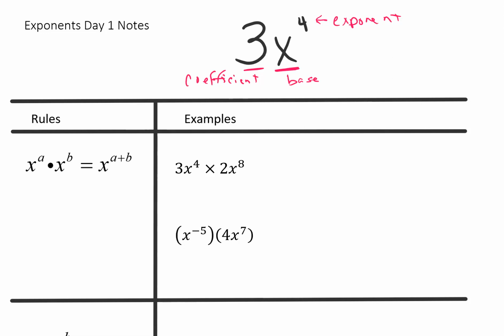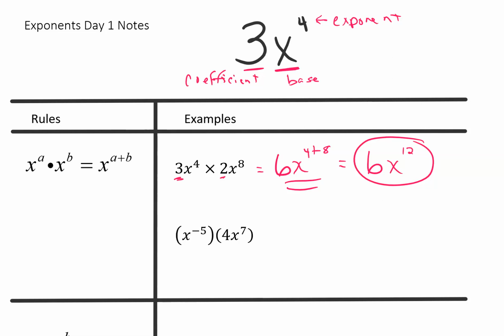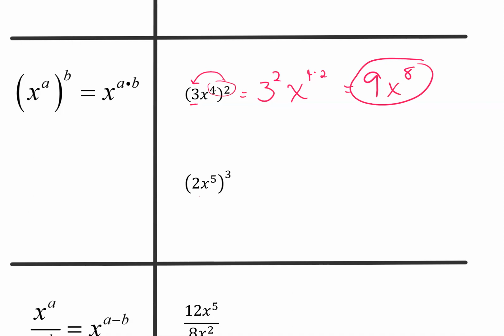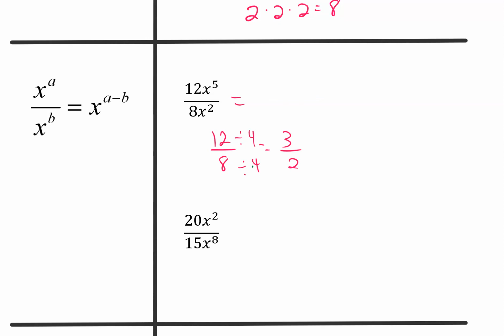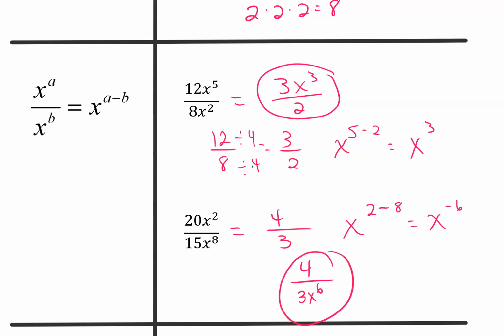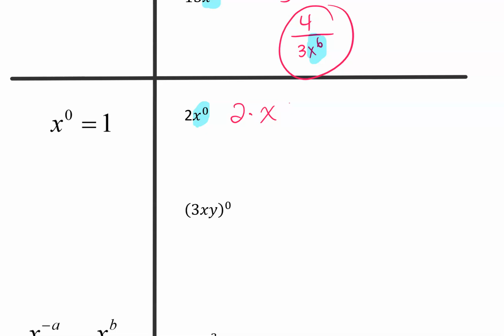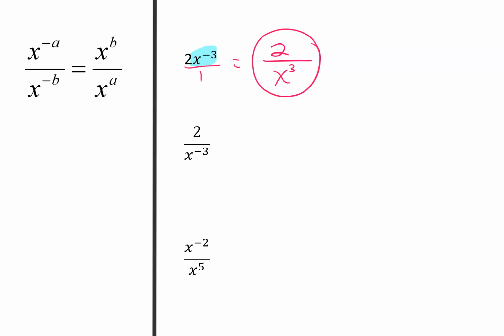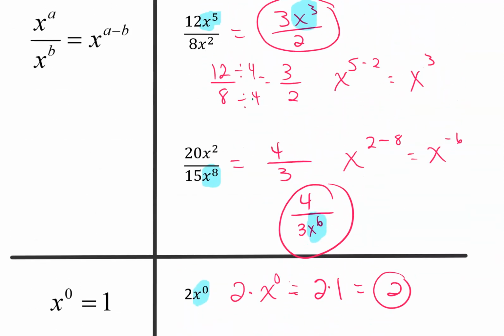Exponent Rules Review All